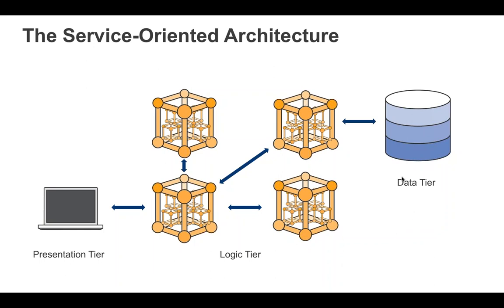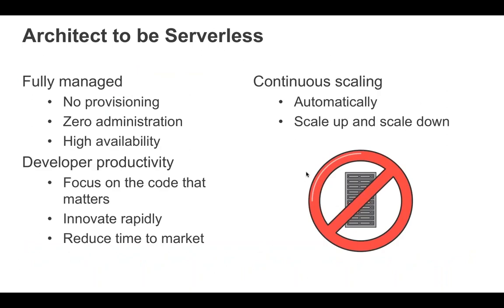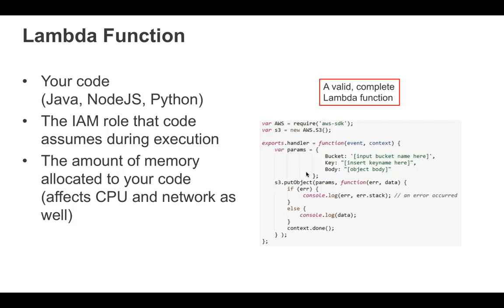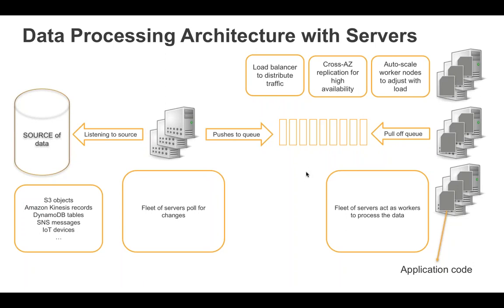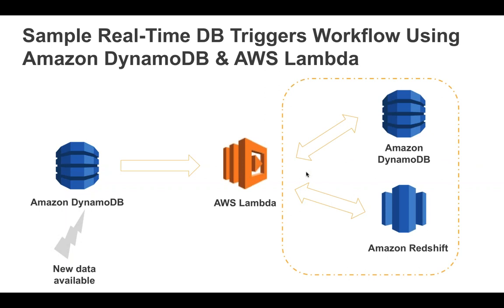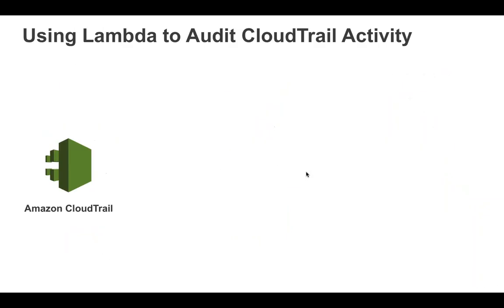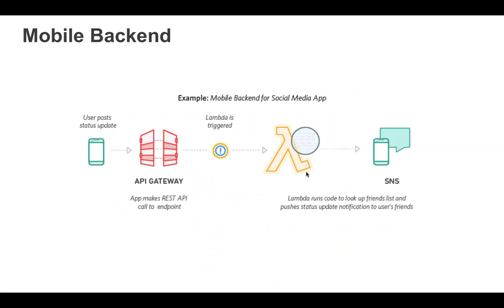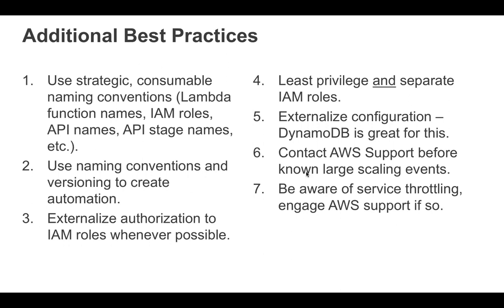AWS ANZ Webinar Series - Serverless Solutions on AWS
Hear how you can build web applications and mobile backends in a faster, more agile way. The webinar session introduces how you can use cloud services like AWS Lambda, Amazon API Gateway, and Amazon DynamoDB to implement serverless architectural patterns that reduce the operational complexity of running and managing applications.